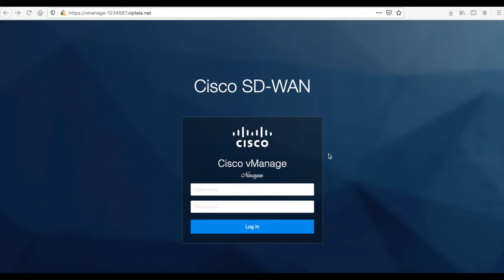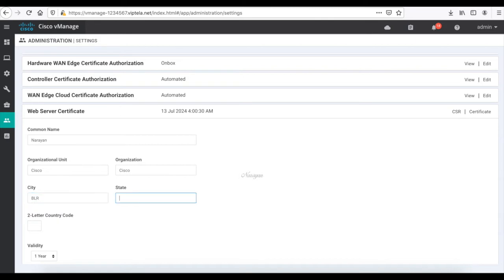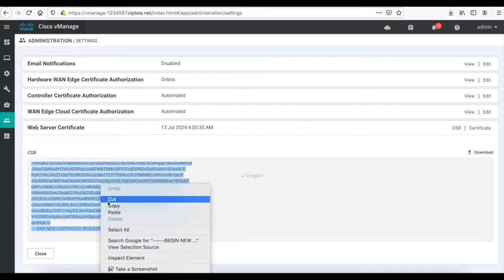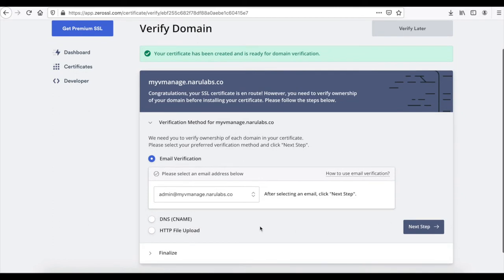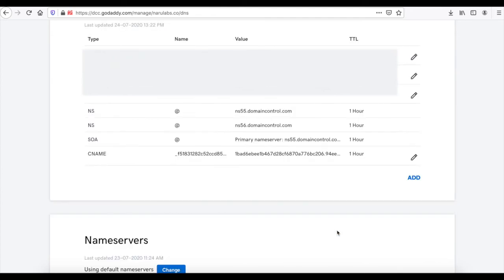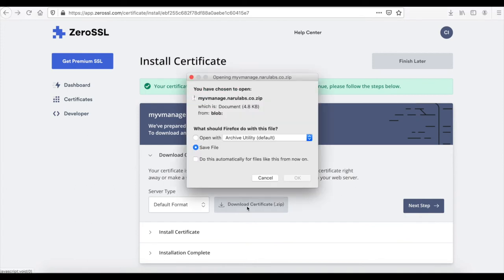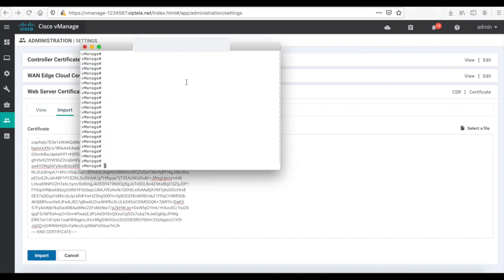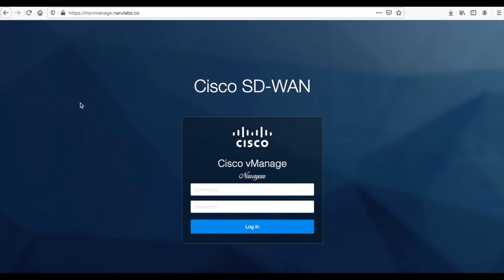Cisco vManage SSL web certificate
A short video on changing the self-signed SSL certificate in vManage